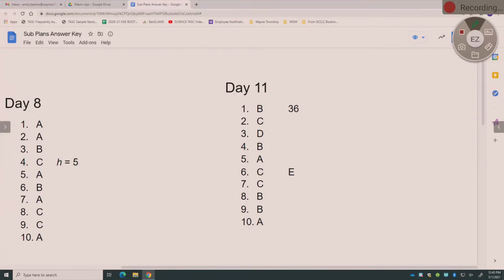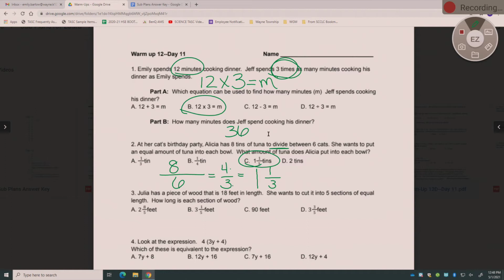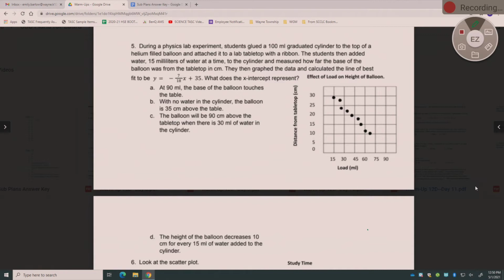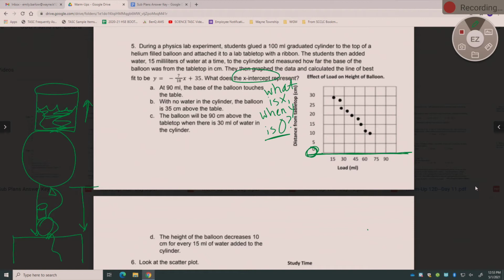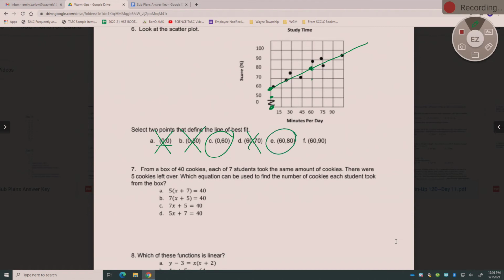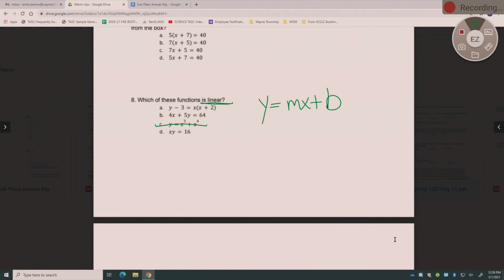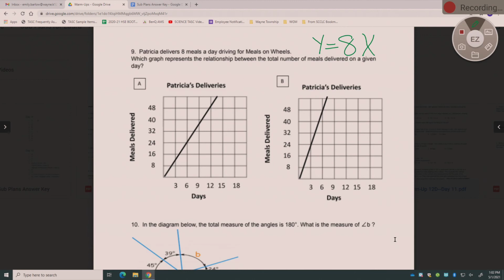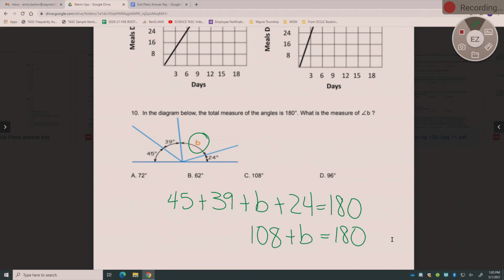Warmup 12.11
For Emily's BDU math students